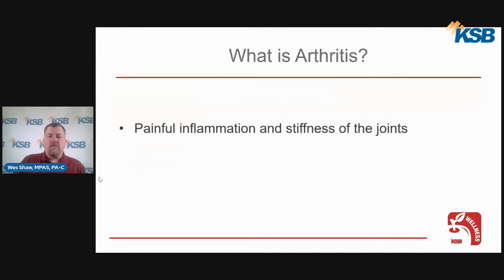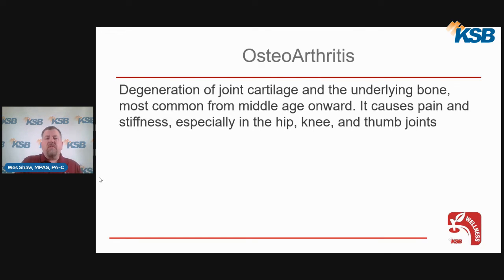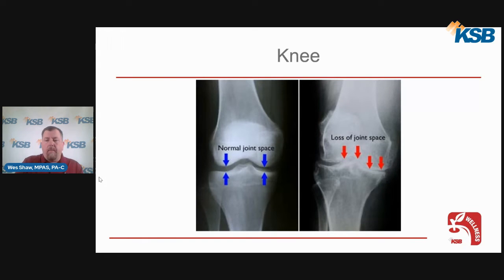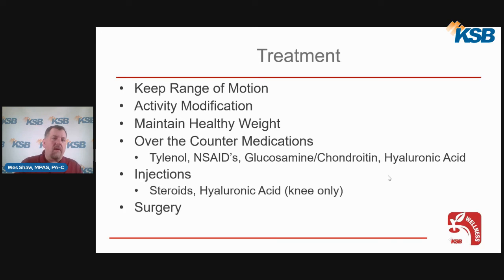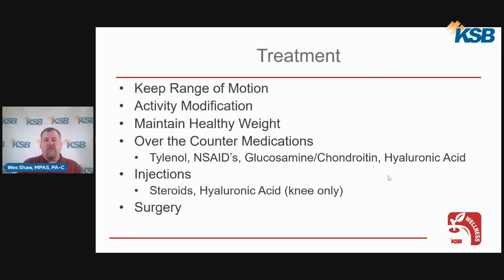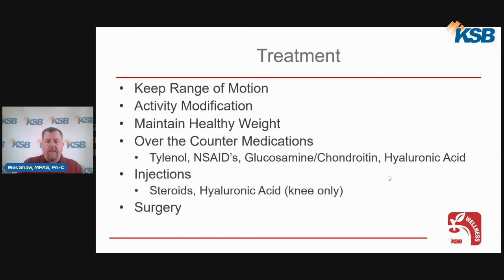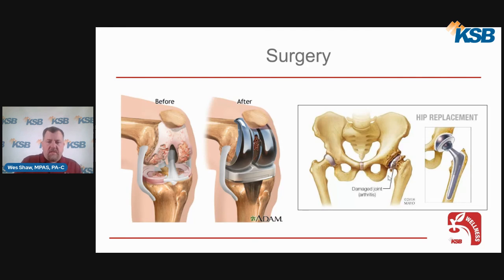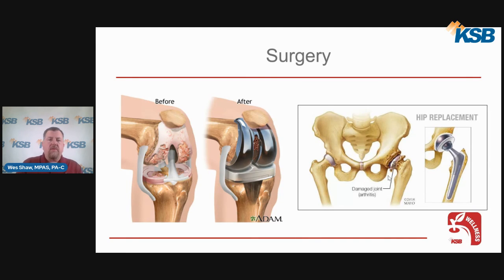Arthritis: Hips and Knees with Wes Shaw, MPAS, PA-C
Arthritis is a condition that affects millions of people. Join Wes Shaw, PA as he shares
information on arthritis of the hips and knees, as well as the symptoms and
treatment options.